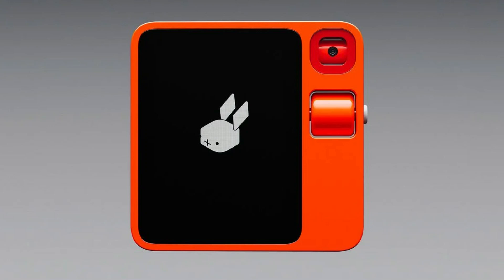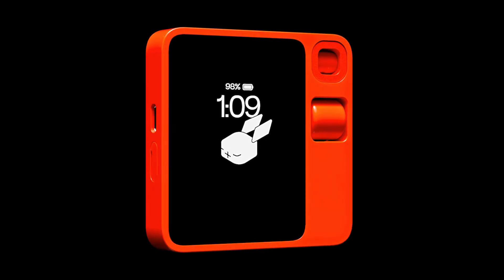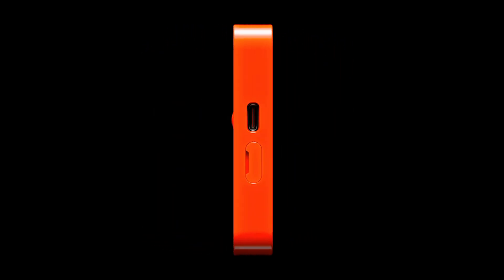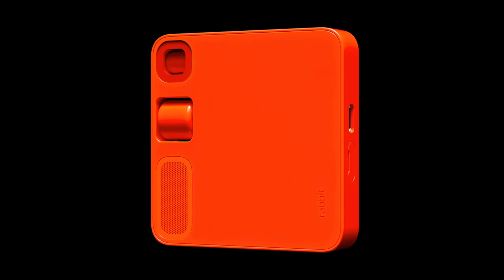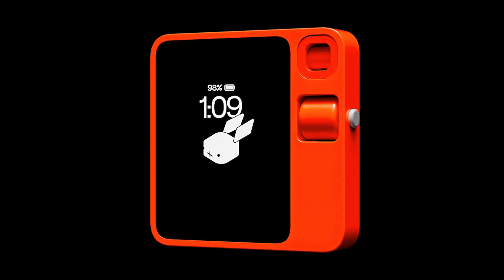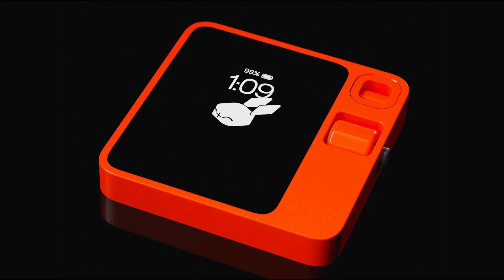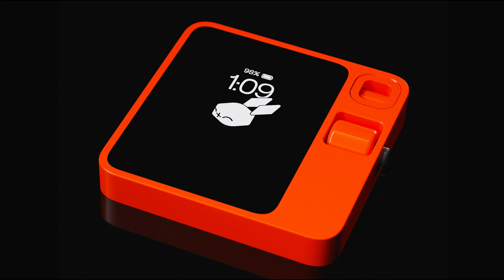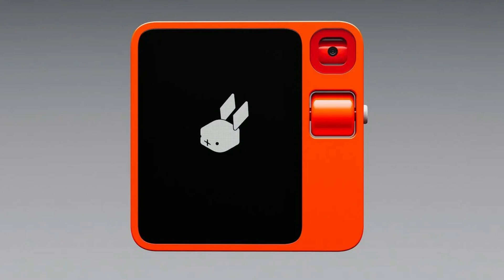New Rabbit R1 review in 2024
In 2024, the world of technology is constantly evolving and one device that has caught the attention of many tech enthusiasts is the Rabbit R1 AI device. In this Rabbit R1 AI device review , we will take an in-depth look at this innovative product AI-powered smart assistant developed by Rabbit Technologies.